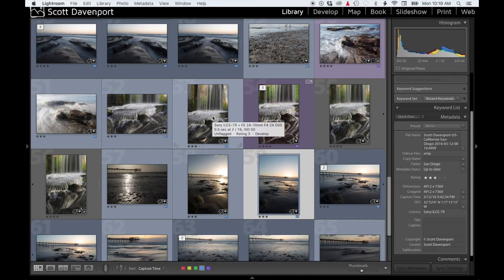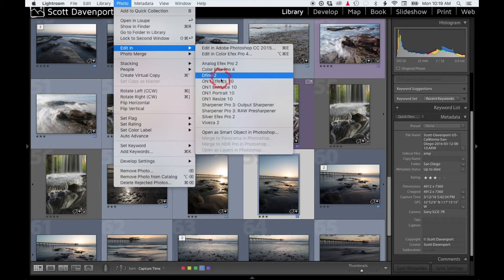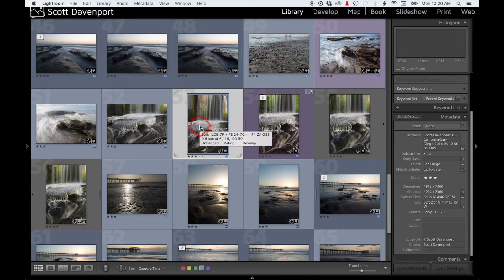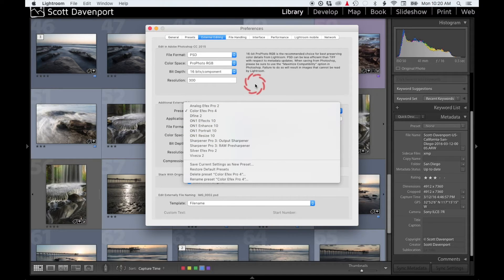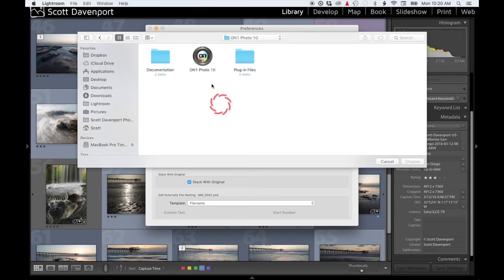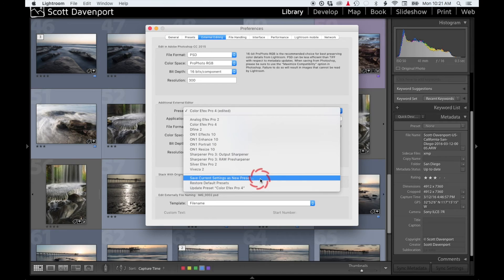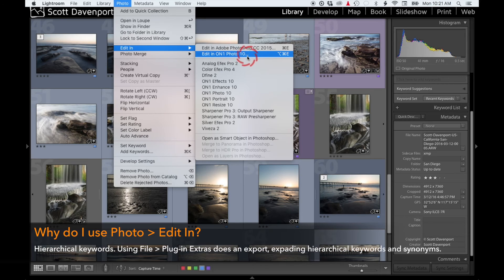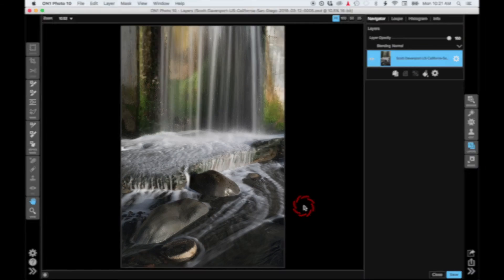Quick Tip: Adding ON1 Photo 10 to Lightroom's Photo Edit In Menu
I often send individual photos from Lightroom to ON1 Layers for retouching work. I prefer to use Photo / Edit In because it preserves my hierarchical keywords.

File / Plug-in Extras expands keyword hierarchies and synonyms. Here's a quick video on how to add "ON1 Photo 10" as an additional Lightroom external editor.

Got a photo question? Ask me!